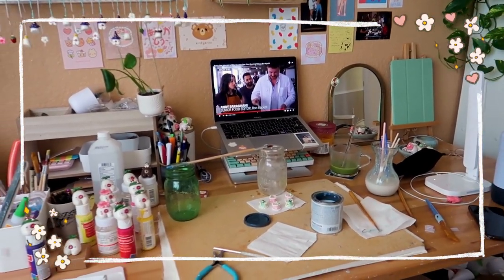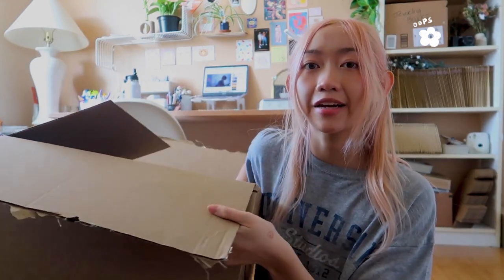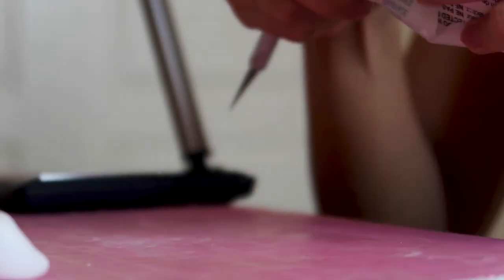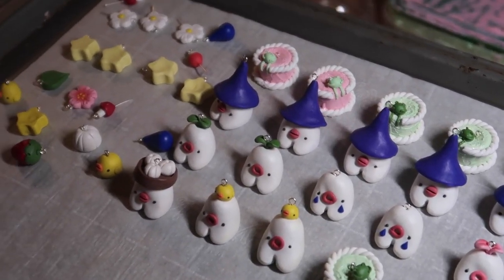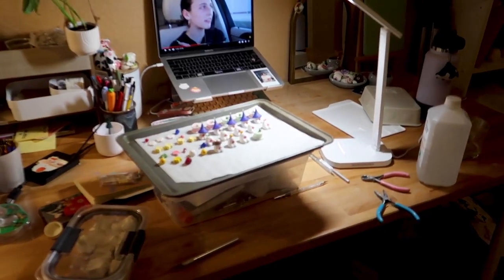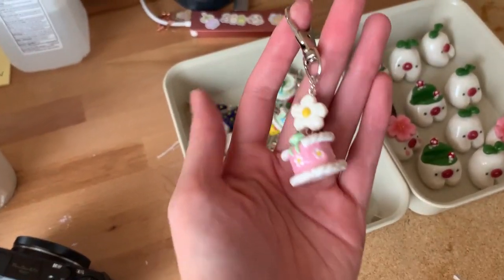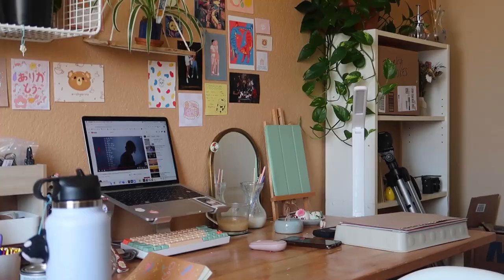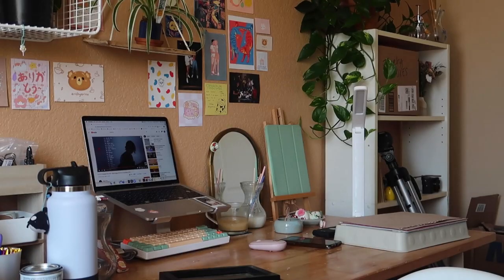Cozy Artist Vlog 02 ✿ a week of cozy sculpting, small business things, and lots of iced coffee ✿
hello friends! welcome back to another episode of uncomfy studio. today we’re diving into another week of my small bizzy: more late night sculpting, enlisting my boyfriend to help me pack orders, all while preparing for the arrival of the dreaded fall semester :(